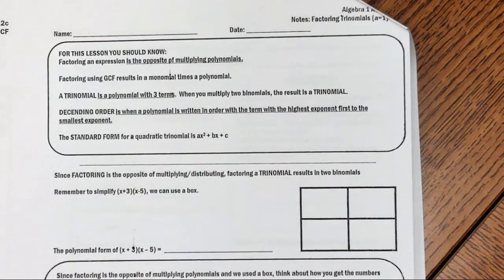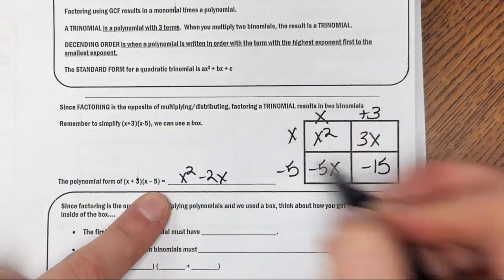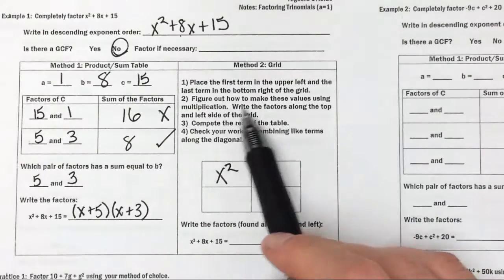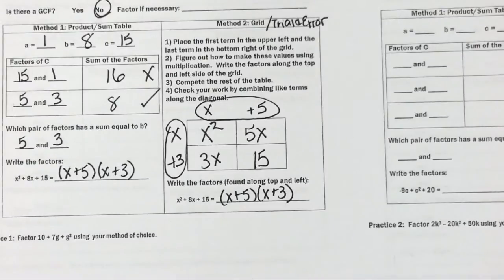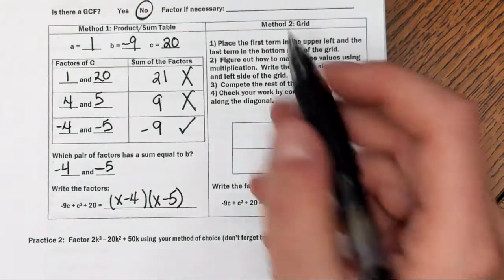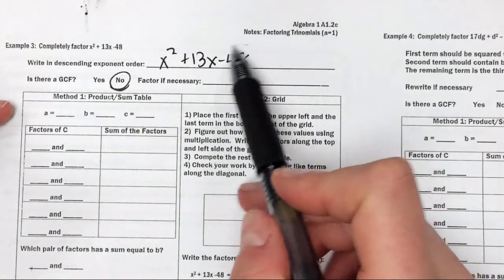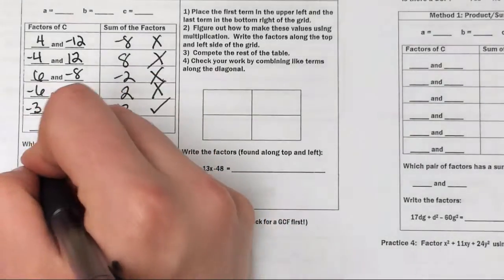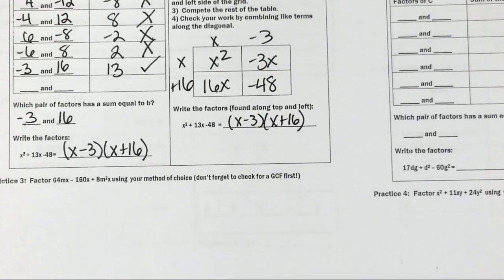Algebra: Factoring Trinomials with a=1